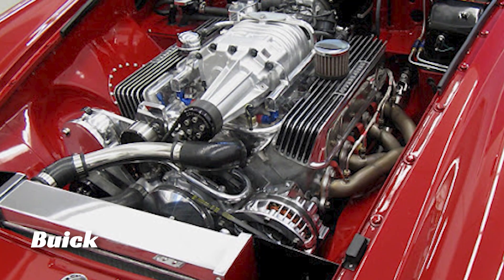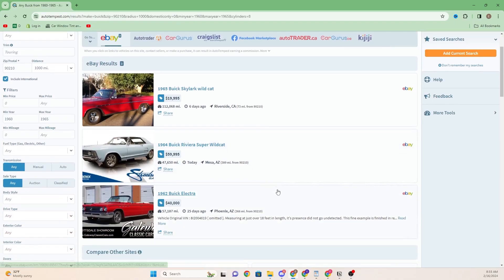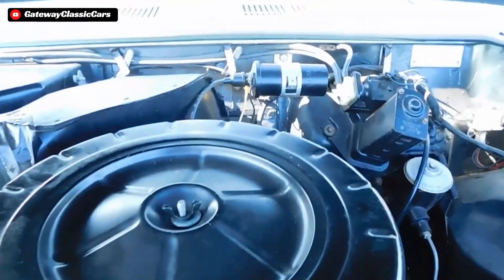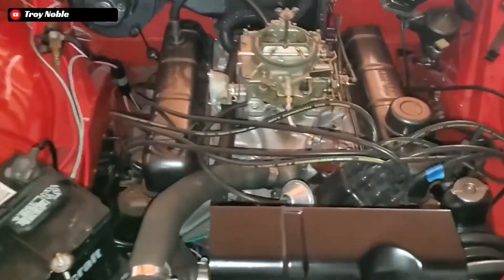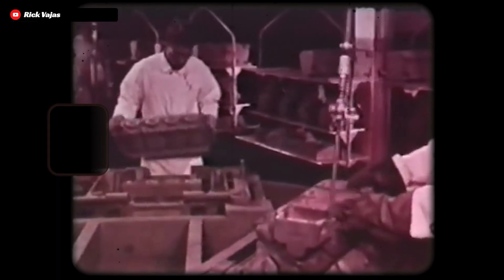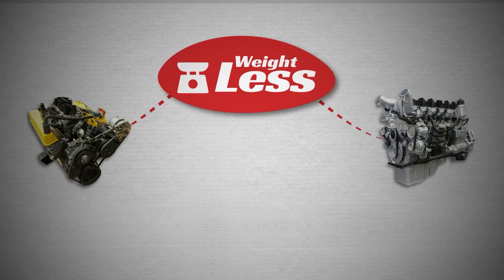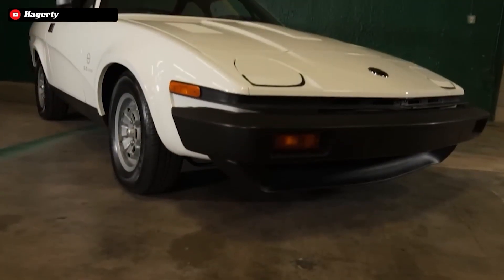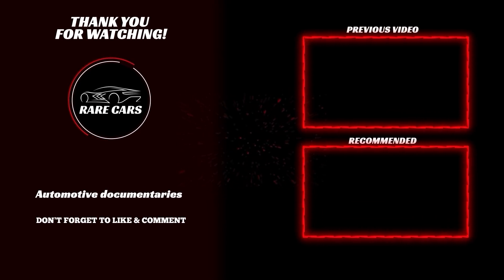The Little V8 That Powered The World - The Buick/Rover 215 V8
👉 Try AutoTempest.com - All the cars. One search.

In this Rare Cars documentary, we are jumping into the history of one of the most prolific engines of all time - the buick 215 cubic inch aluminum block v8. This little lightweight aluminum V8 engine was an absolute powerhouse for the time period but was quickly phased out stateside. Thankfully because of the help of the brits - the Buick 215 V8 lived on as the Rover V8 for decades to come and helped reinvigorate the entire British Car Market!

This is the story of the little V8 that could!

Chapters:
0:00 Intro
1:07 Sponsor Message
1:57 The 215s History

NOTICE: Clips used from other videos are fair use and fall under U.S. copyright law because this work is transformative in nature, and has no negative effect on the market for the original work.